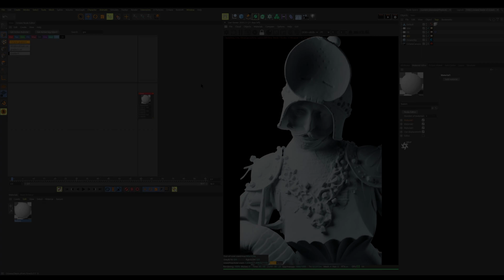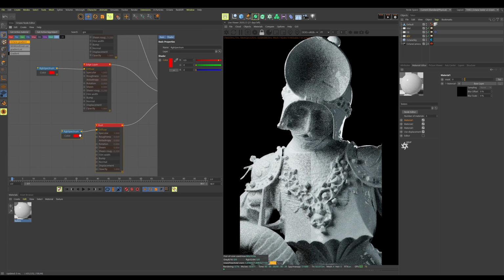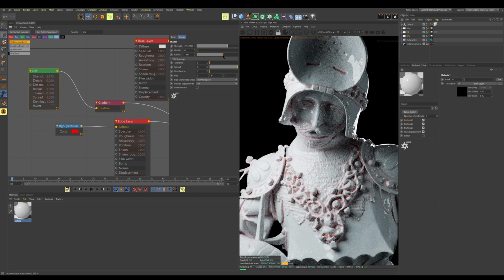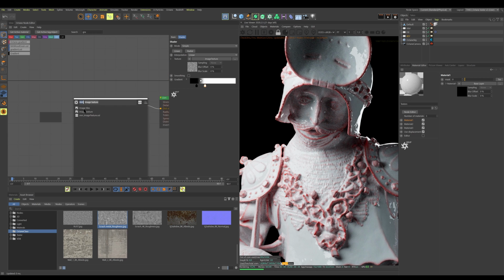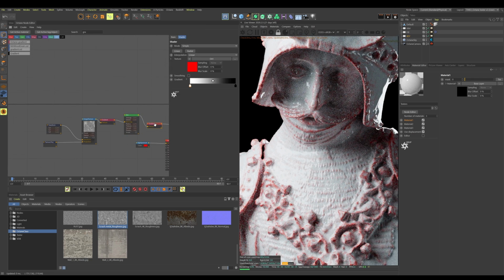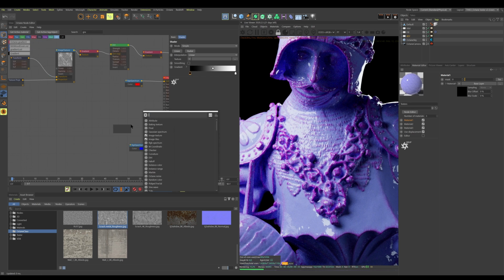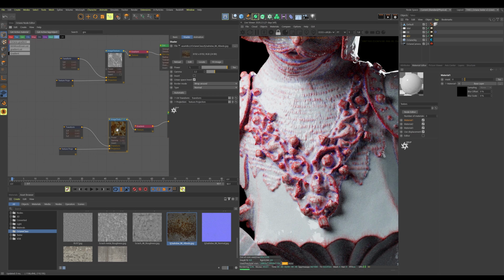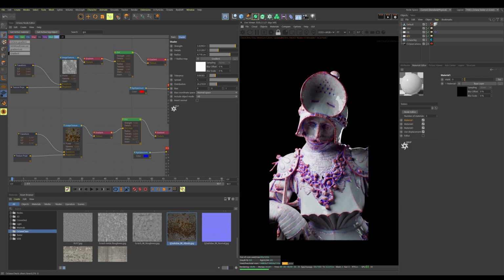Octane Render - Procedure Materials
Procedural materials sure are sexy, huh? Lets explore the basic structure of a procedural material and how easy it can be for you to make them yourselves! We cover materials, shading and textures inside of Octane.

A special thank you to all of our patreons!

Timestamps:
0:00 - Intro
0:33 - Material Layers
1:26 - Mixing Materials
2:46 - Scratch Material
4:34 - Rust Layer
6:23 - Outro